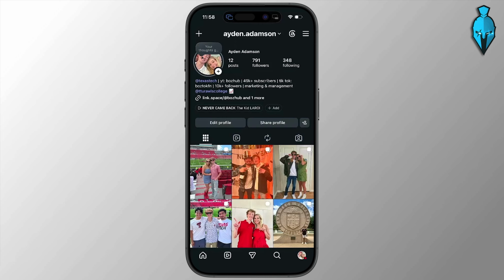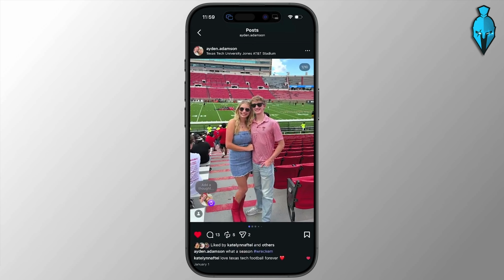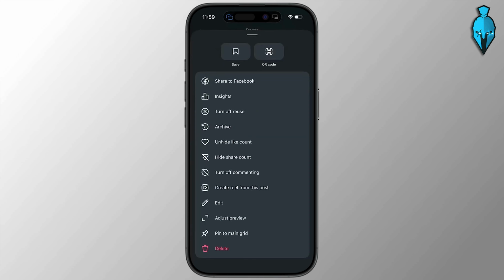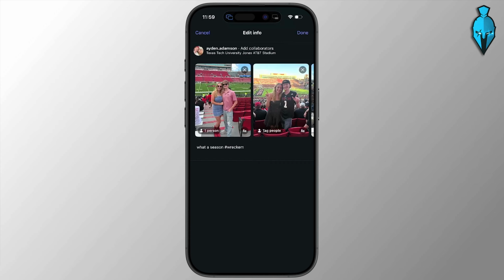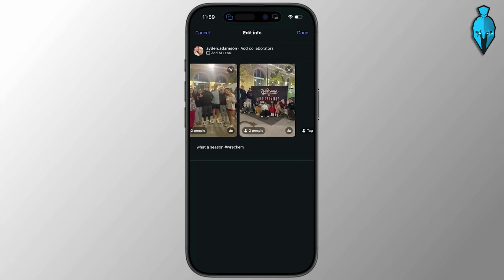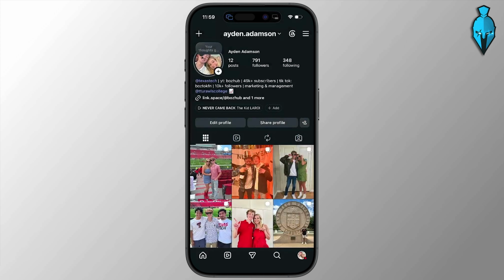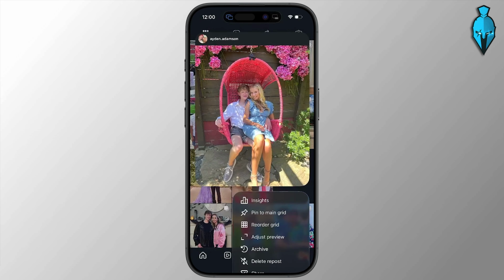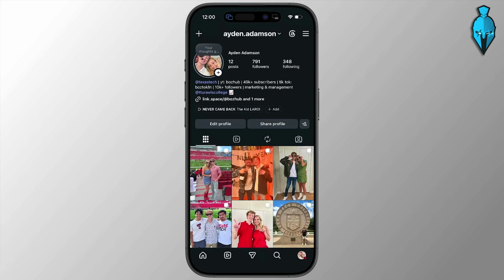How To Rearrange Posts On Instagram - Full Guide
How To Rearrange Posts On Instagram,Rearrange Posts On Instagram,how to rearrange posts on instagram,how to change order of instagram posts,best way to organize instagram feed,instagram feed layout,how to move posts around on instagram profile,fastest method to rearrange instagram grid,instagram profile customization tutorial,how to archive and repost instagram posts for layout,how to organize instagram photos and reels,fix instagram rearrange posts feature not working